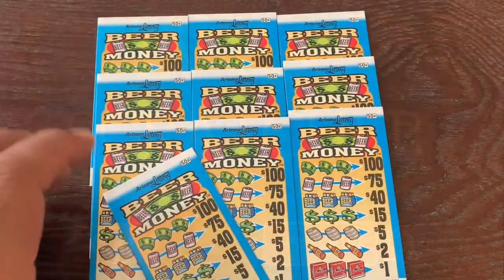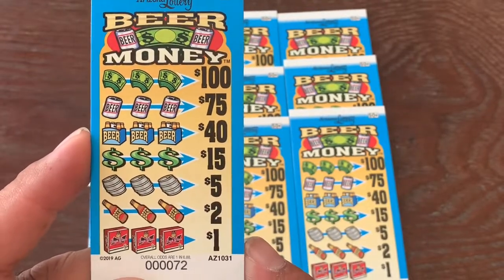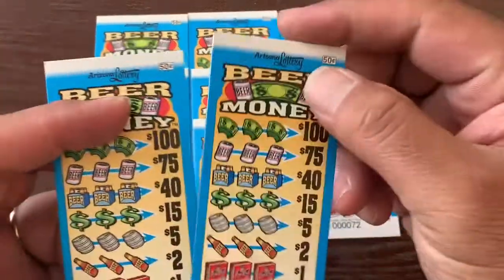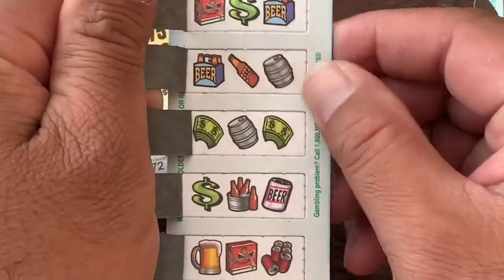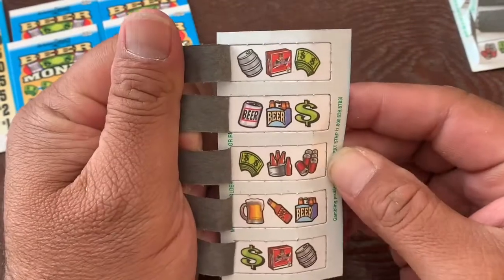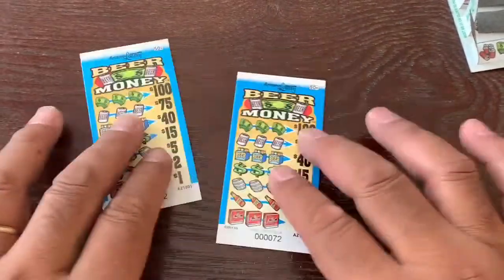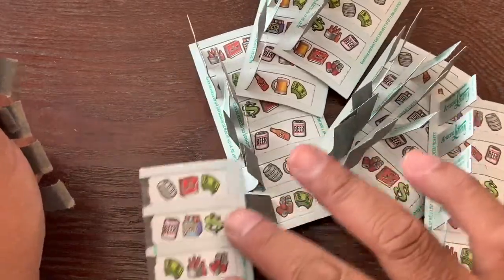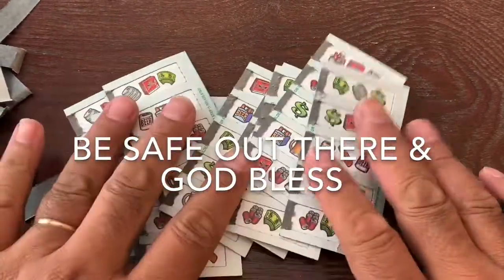⭐PULL TAB TUESDAYS⭐BEER MONEY⭐$5 SESSION⭐ARIZONA LOTTERY⭐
IF YOU LIKE THE VIDEO PLEASE GIVE ME THAT THUMBS UP AND PLEASE SHARE IT OUT.

IF YOU WANNA GET IN TOUCH WITH ME

GOD BLESS AND BE SAFE OUT THERE